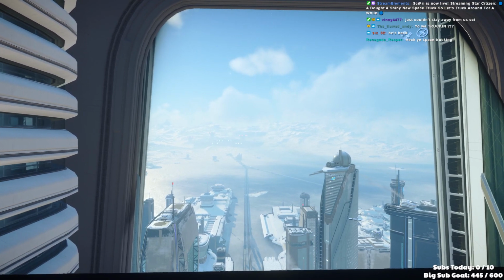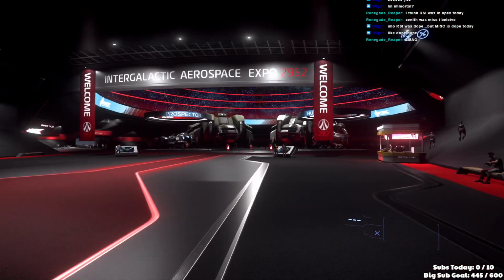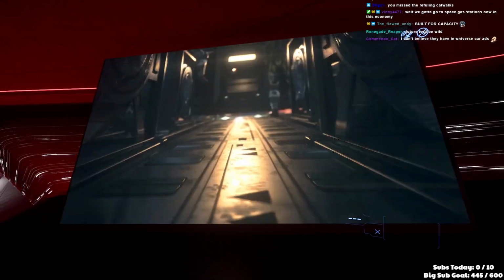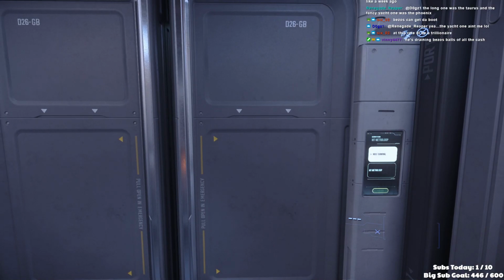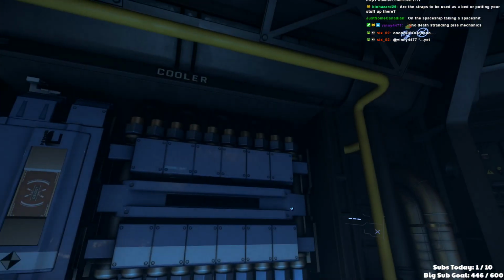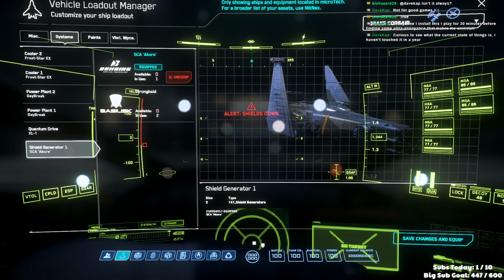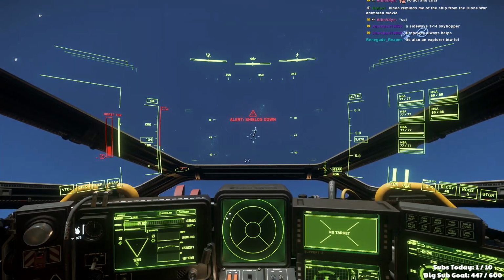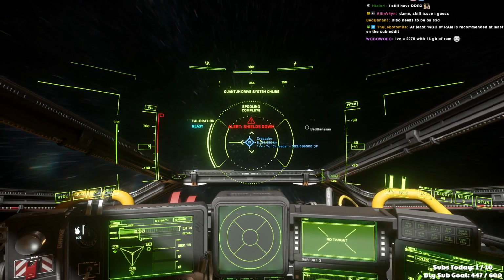🔵 Shiny New Space Truck So Let's Truck Around For A While part 1🔵